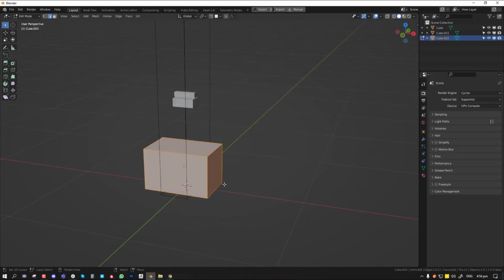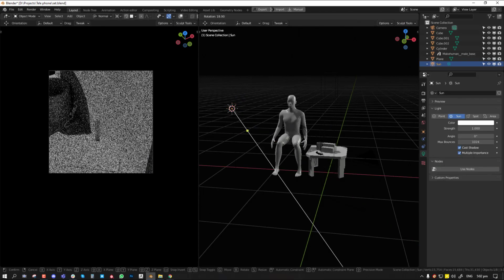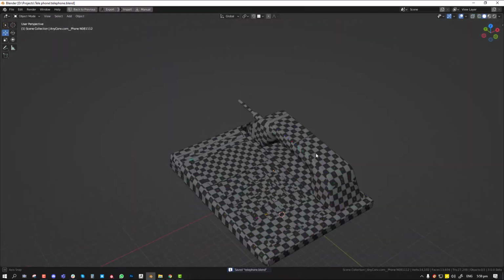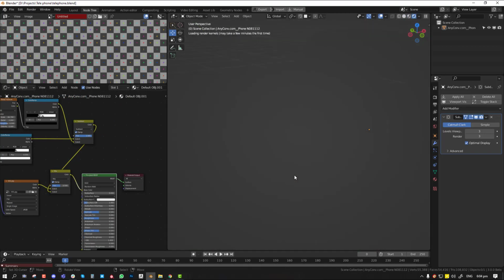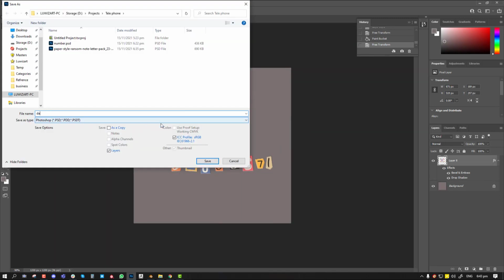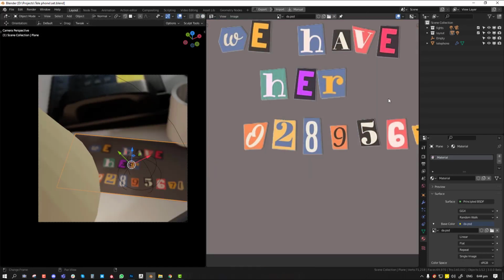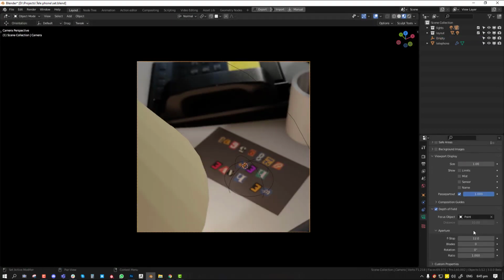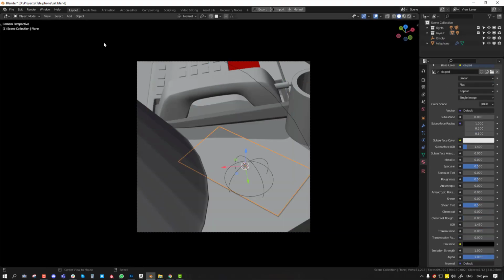How i Created the 'Ransomed' shot in Blender